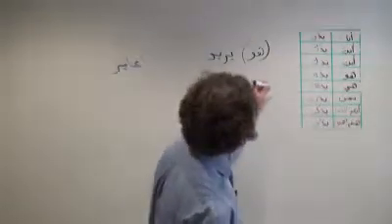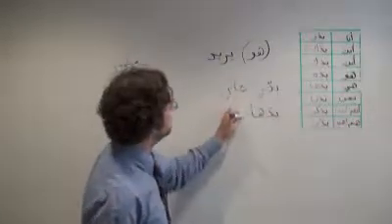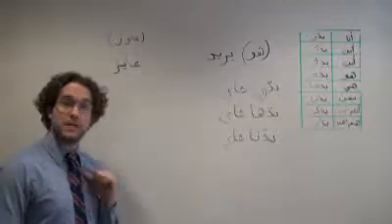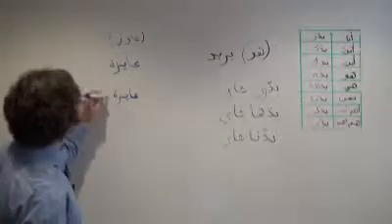arabic grmr express want